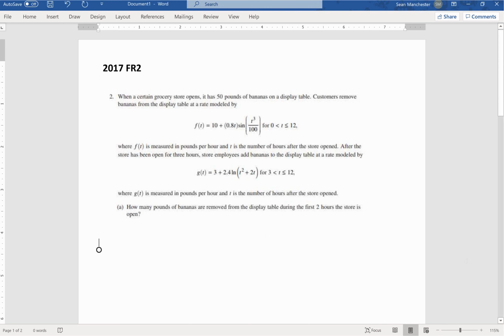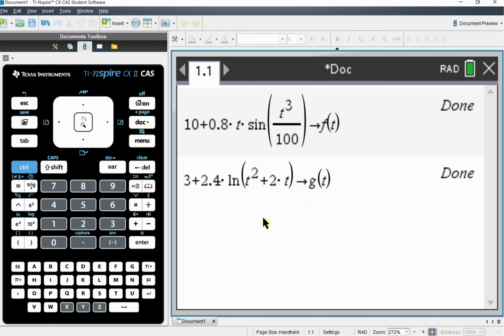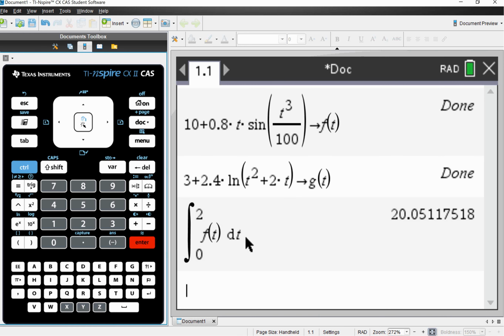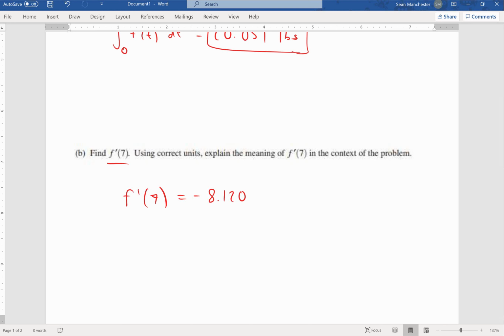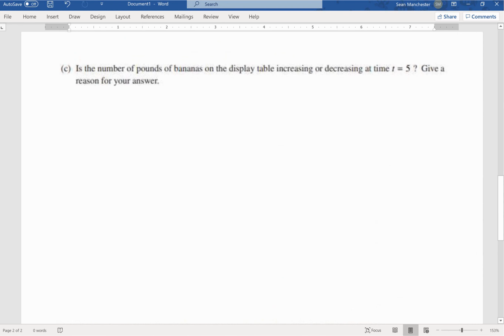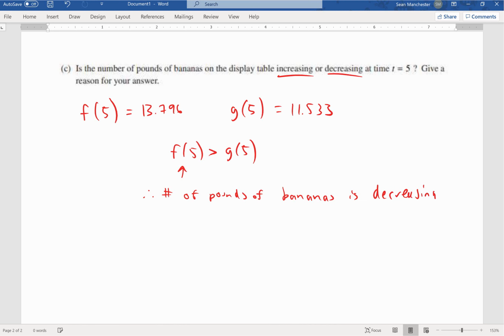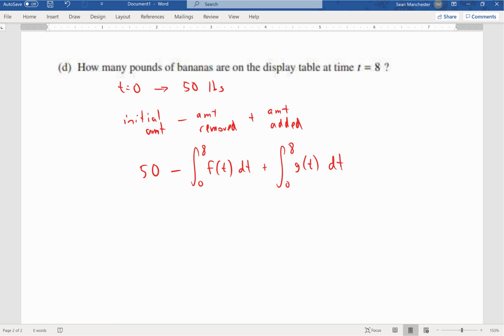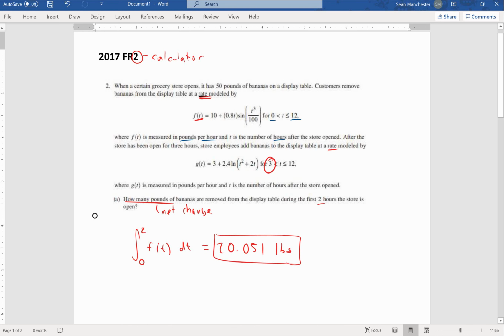APC 2017 FRQ2 (Accumulation and rates of change in context)